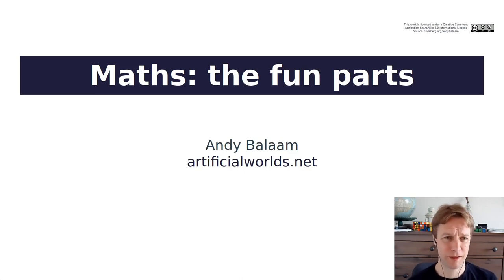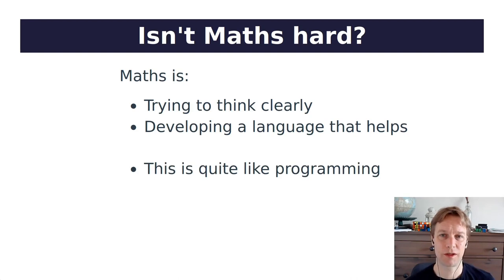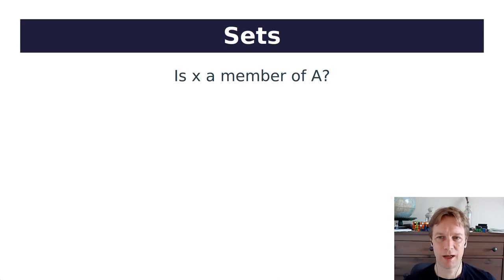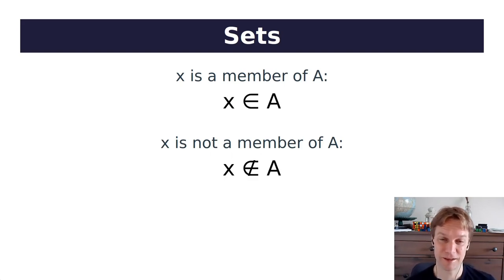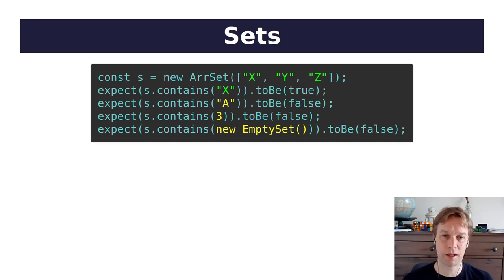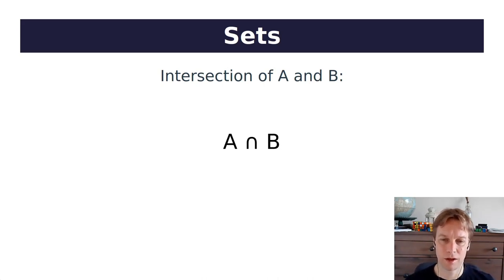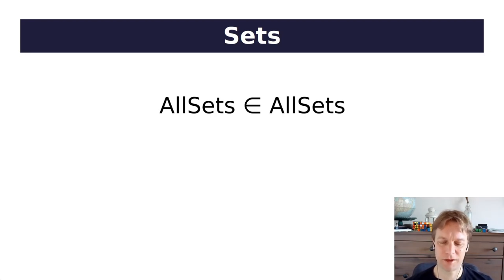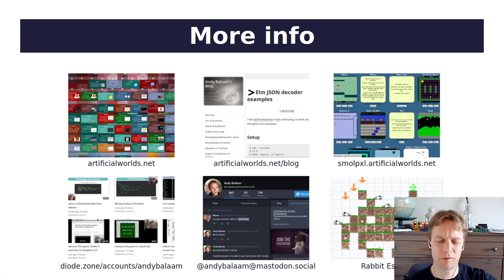Maths: The Fun Parts - Sets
Explaining how much I love Maths to programmers who might think Maths is a bit boring or difficult.

Sets are quite a simple idea: with a Set you can always ask whether something is a member or not. That's it!